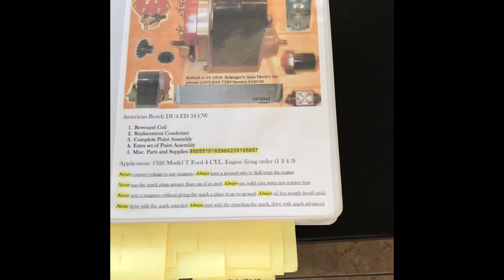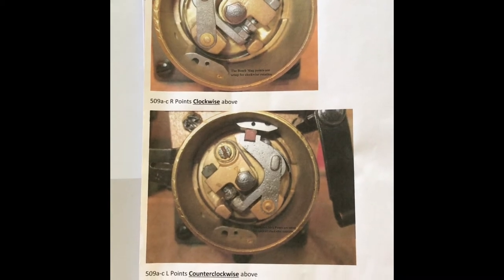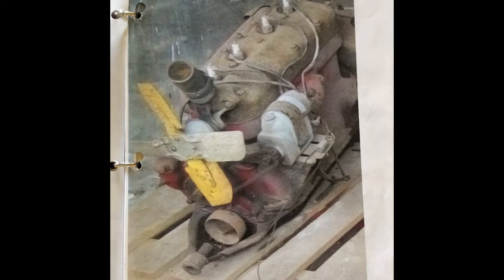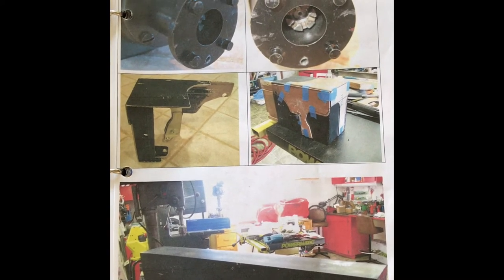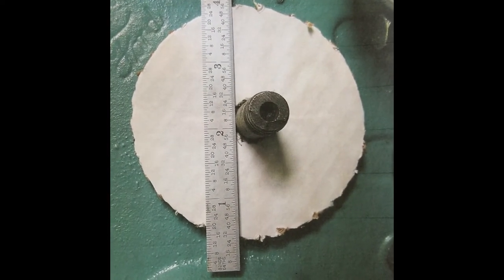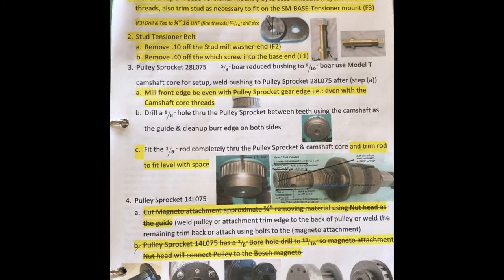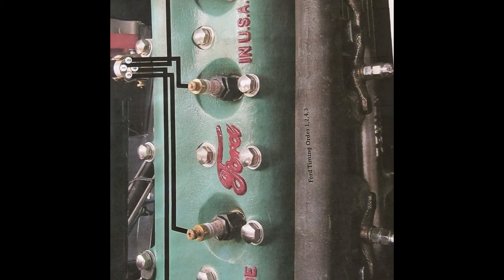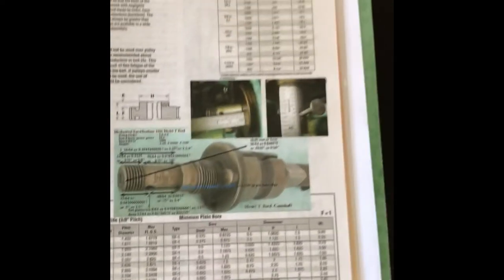1080p Model T Ford W pulley belt setup documentation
First stage of building the Bosch DU4 Mag Pulley Belt Setup documentation.
I researched all aspects of this project.  Note: In all cases I gathered information, for example books and documentation from the Model T Forum about the subject Bosch Magneto.
1) I purchased a book titled “BOSCH MAGNETO for FORD cars.”  This book has a section on “Installing the Chain Drive Attachment” pages 11 thru 12.  You can view the book online by “CTRL CLICK” on the address
a. Book items of value pages 3-4 benefit of the Bosch attachment.
b. Book items of value pages 8-9 timing & high-tension connection.
c. Book items of value pages 14-15 picture of the bracket parts.
2) I used the search in the Model T Forum “Bosch Mag” for any article about the subject.
a. When I got a hit and it was of interest, I saved it in my binder.
b. Some of my contacts were made in the USA.  Other contacts using a chain drive setup which is odd was made oversea in Southern Sweden, New Zealand, and Scotland.  In all cases I asked for pictures, of the bracket, Bosch magneto timing, performance, and trouble shooting
c. Two Binders were created as follows:
a. first collection all information related to the Bosch subject;
b. second a technical document of tasks needed to be accomplished, pictures of progress showing task completion, and part manufacturers specification/order confirmation/shipping manifest.
c. Finally, Bosch Magneto DU4 Counter Clockwise Setup diagram/layout.